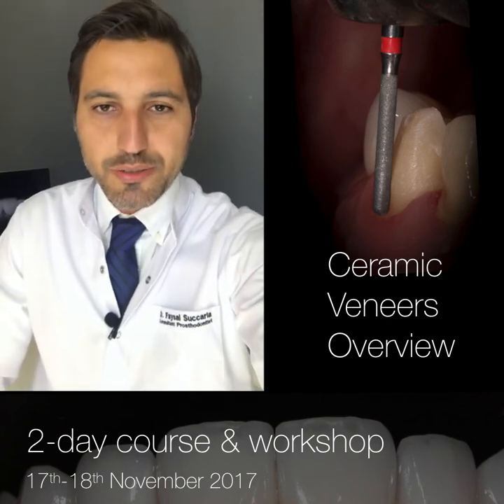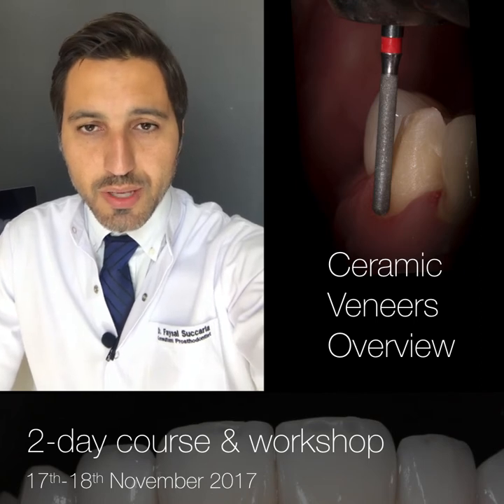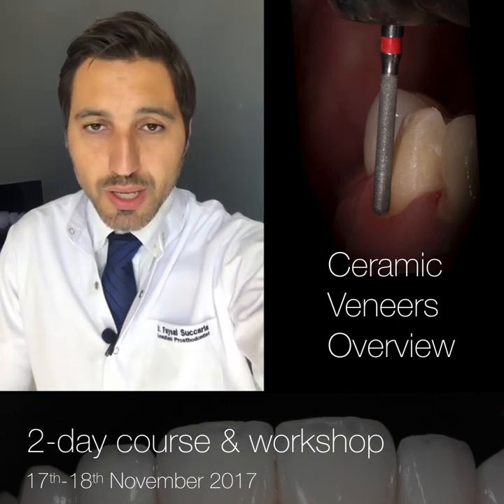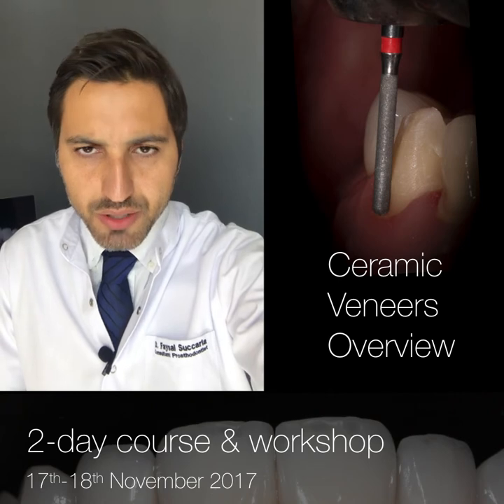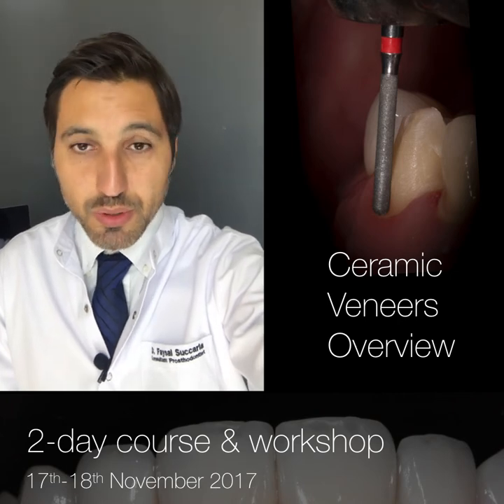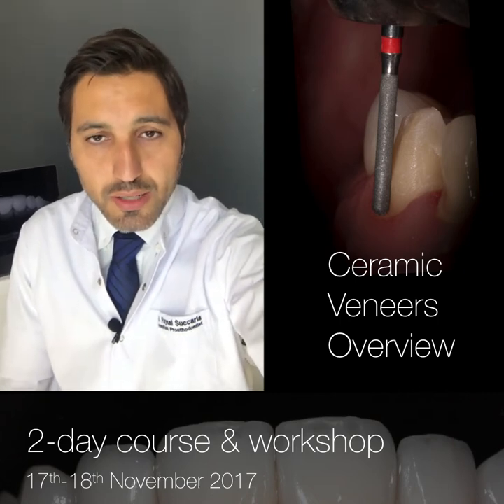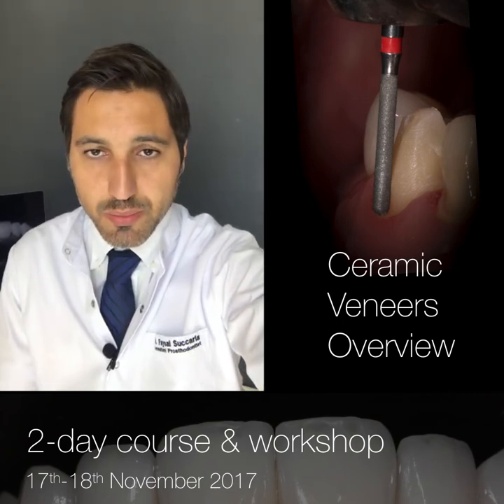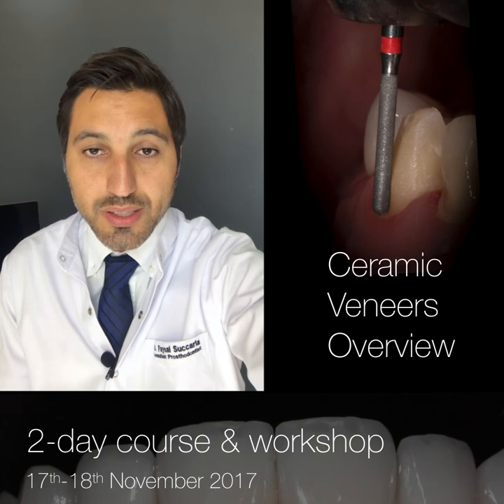AEEDC 2017, Aesthetic & Smile Design Course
Attend a two day Aesthetic & Smile Design Course -“ VENEERS : A TO Z ” , November 17th – 18th , Kempinski Hotel , Dubai , UAE.